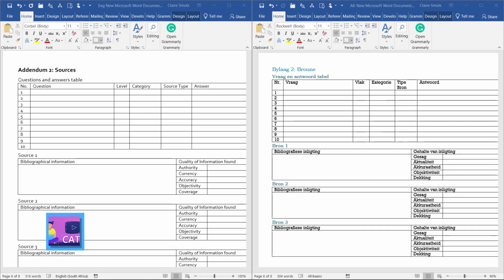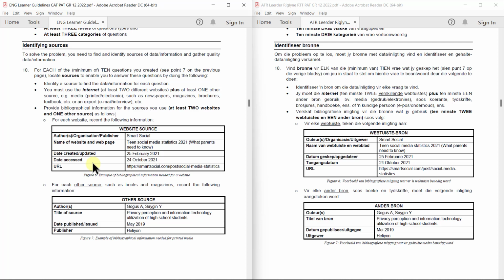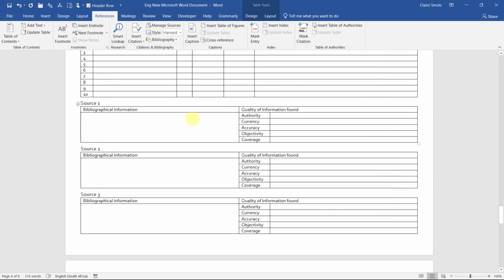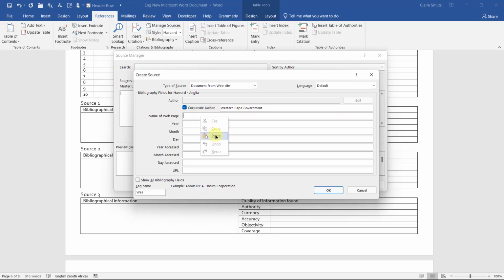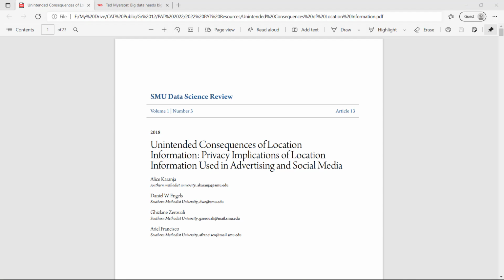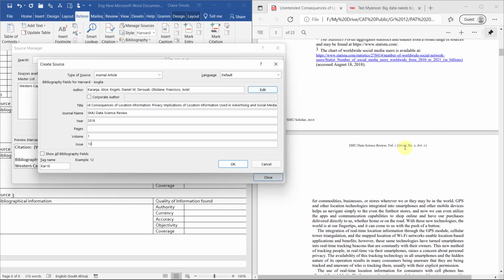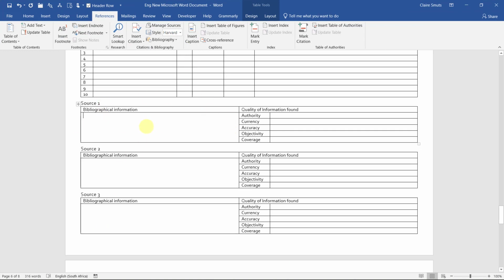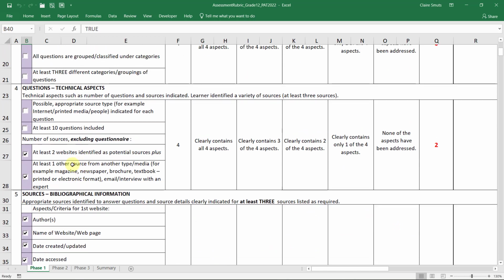Phase 1 - Bibliographical info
Capturing the bibliographical info of our sources.

Table of Contents:

00:00 - Introduction
00:48 - Information required for sources
03:25 - NB Change style to Harvard
04:37 - Reverse search sources
05:12 - Website example
08:55 - Journal/Report example
11:49 - Video talk example
13:22 - Take screenshots of your 3 sources
15:22 - So far